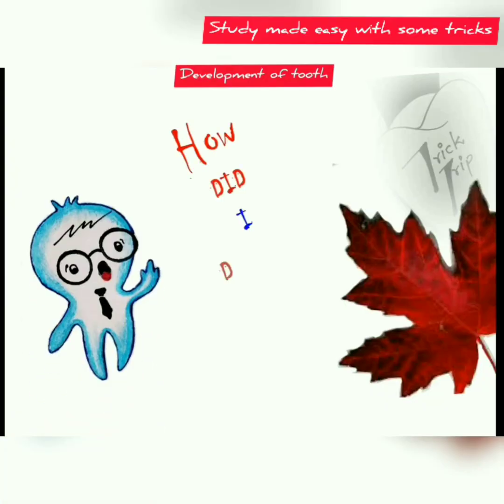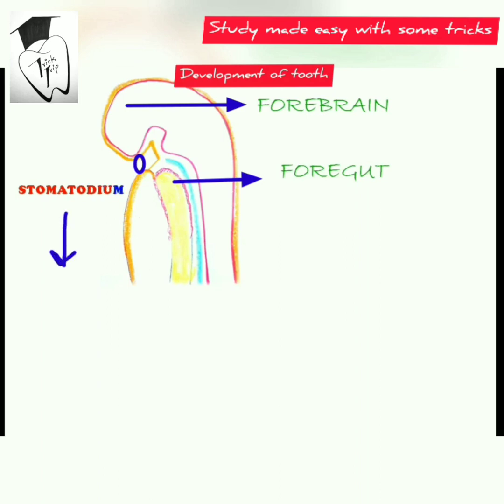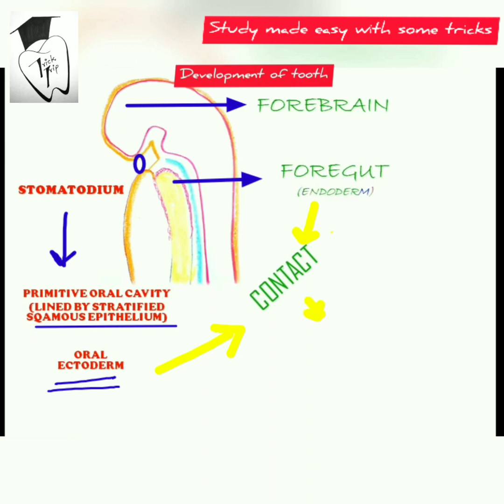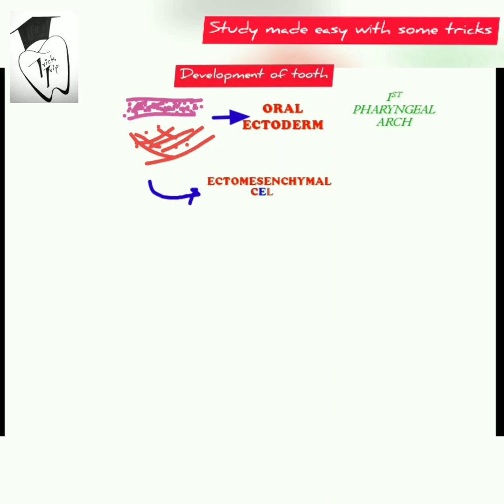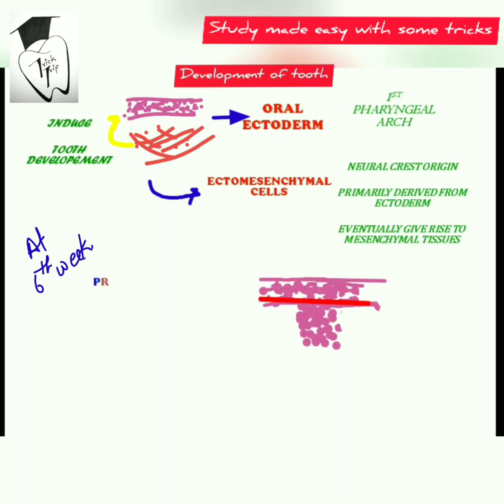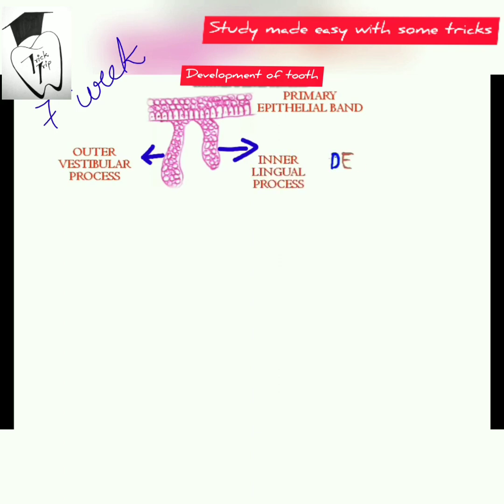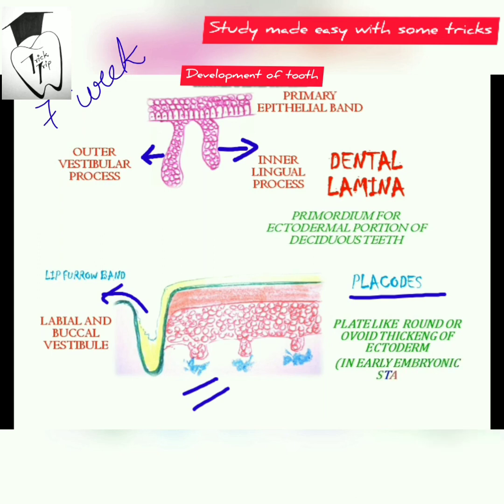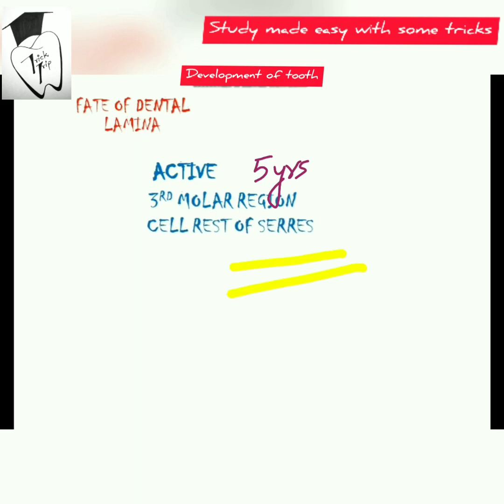Development of tooth || Part1 || Initiation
Development of tooth